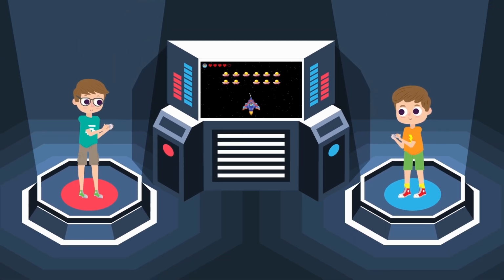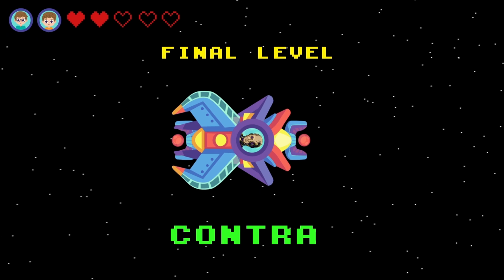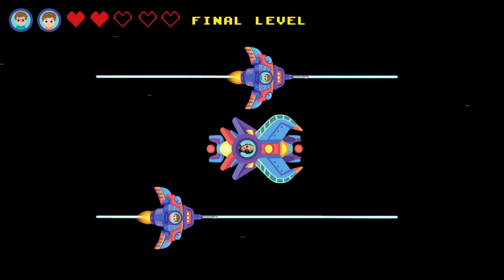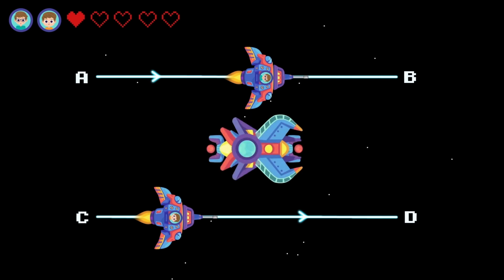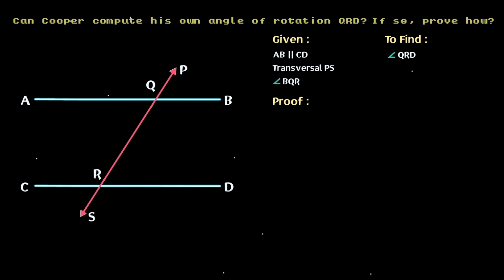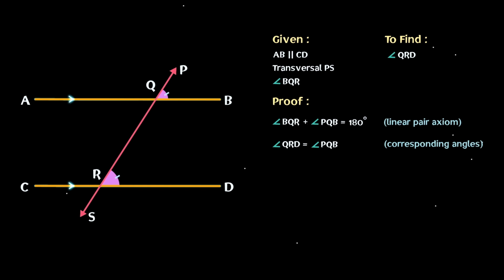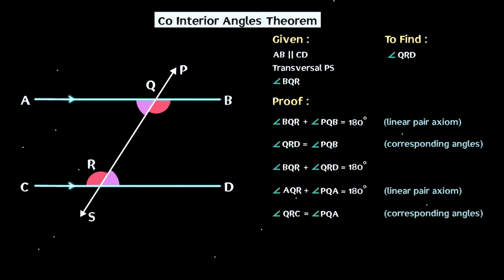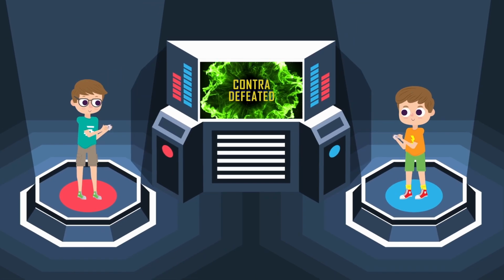Both Co Interior Angles are Supplementary | Can you defeat Contra and win Space Invaders?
Can you prove that both co interior angles are supplementary?

Dive into the heart-pounding world of space invaders where Josh and Cooper, two unexpected gamers, battle to save the day! Aliens are swarming, spaceships are armed, and an evil boss awaits. In this exciting episode, watch as strategy and math skills collide for an intense showdown.

Join us as Josh and Cooper navigate through challenges, fighting their way to the final hurdle. To escape the virtual world, they must defeat the formidable Contra, an armored ship with a core engine. But when Cooper's cannon malfunctions, the duo's fate hangs in the balance.

Learn how parallel paths and angles become their ultimate weapons. Discover the co-interior angles theorem and witness the brilliant math behind Cooper's manual angle calculation.

According to the co interior angles theorem, whenever two parallel lines are cut by a transversal, both pairs of co interior angles are supplementary.

Can they hit the core engine in time and secure victory, or will they be trapped forever?

Don't miss this action-packed episode filled with suspense, strategy, and mathematical solutions. Will Josh and Cooper save the day and return to the real world?

And wait, there's more! Dive into our comprehensive Class 9 Maths course, where you'll find an array of engaging videos, including this one, along with detailed notes, quizzes, NCERT exercise solutions, NCERT solved examples, intriguing case studies, and challenging HOTs assignments. Learn with gripping stories, real world applications, and animations.

to access the full course and get started with more mind-bending puzzles!